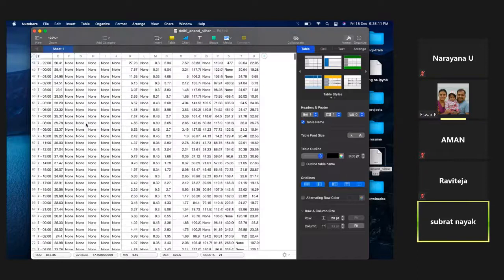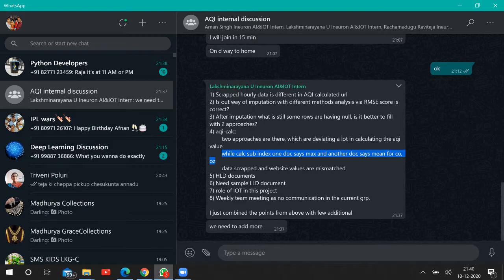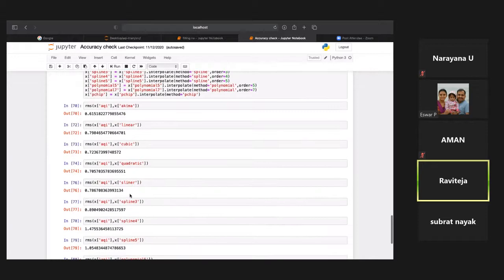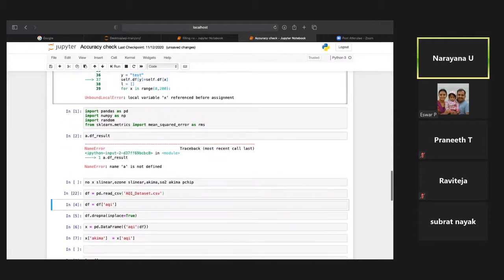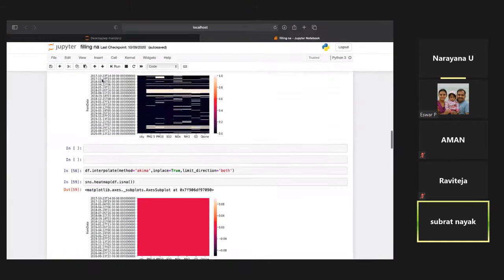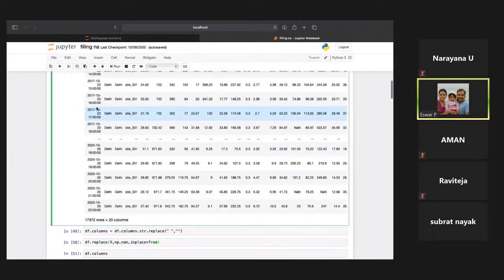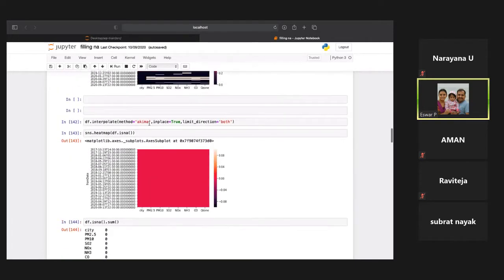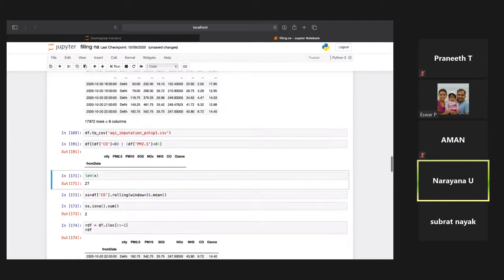11 AQI Filling Null Values 2020 12 18 21 30 44 708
Filling Null Values